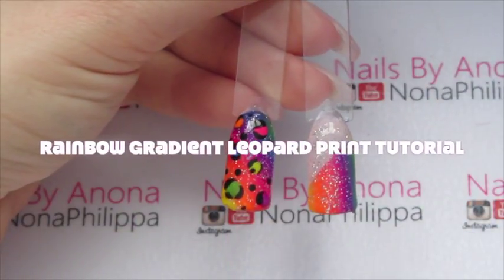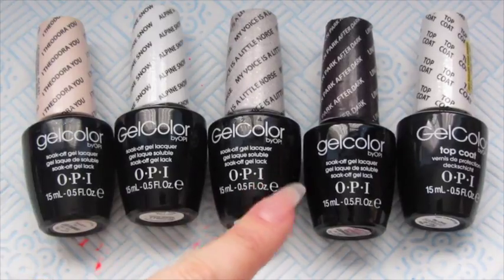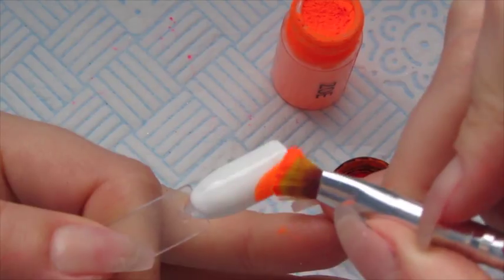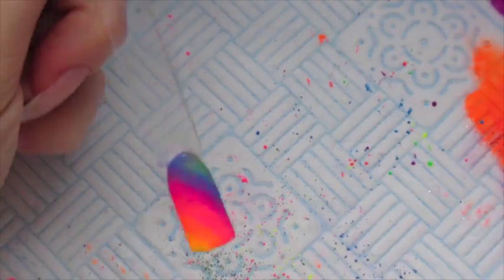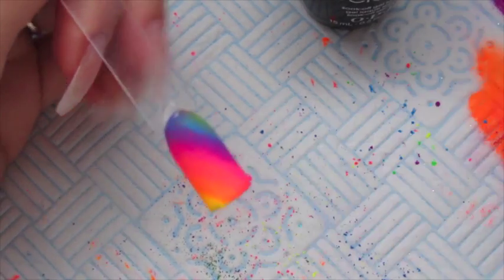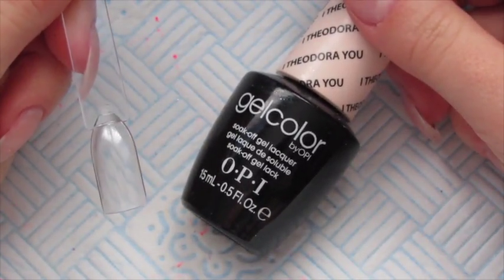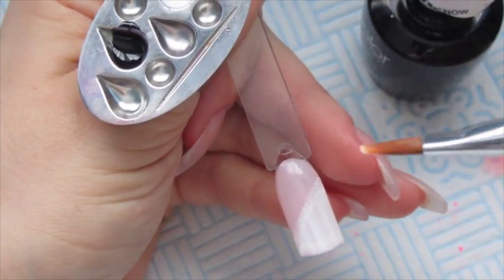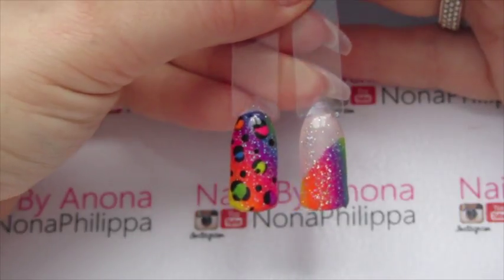Rainbow Gradient Leopard Print Tutorial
This is a video on how to create some Rainbow Gradient Leopard Print nails using Magpie Pigements and Gel Polish.

Buy Gel Brushes & Dotting Tools from Ebay.